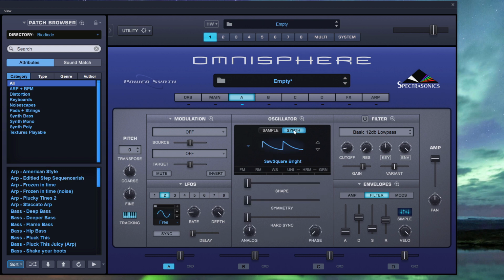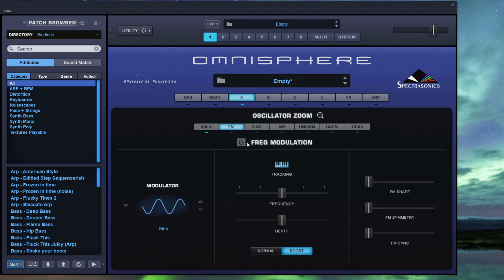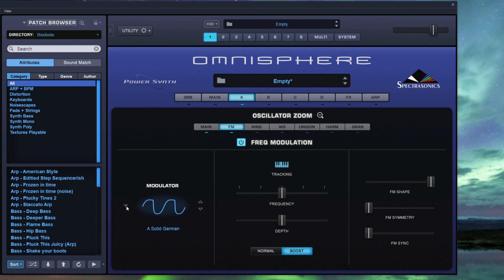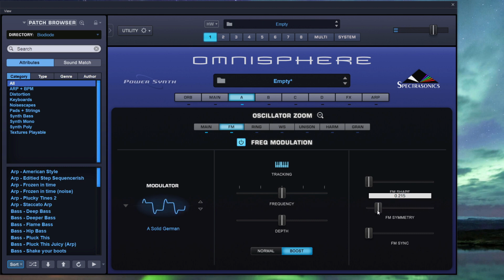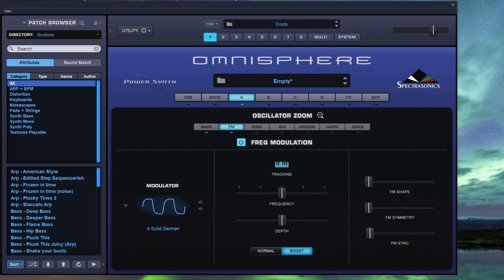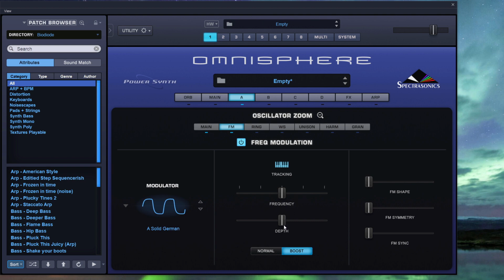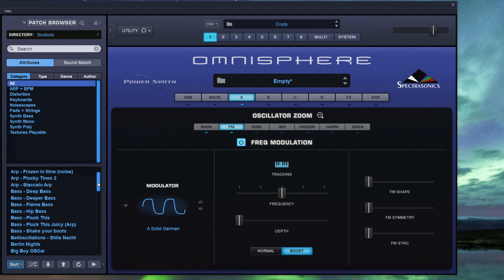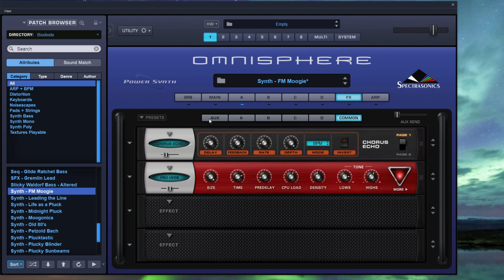Omnisphere - FM Synthesis - Part Three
In this video we move on to looking at FM synthesis inside omnisphere. FM is short for Frequency Modulation and provides glassy bell like textures to add a new dimension to our sound.

We step through what each parameter within this section can do and how it transforms our sound. This is a really powerful feature and can take your sound into unusual places.

To end the video we take what we have learnt so far with LFO's and FM to make a cinematic/atmospheric patch.